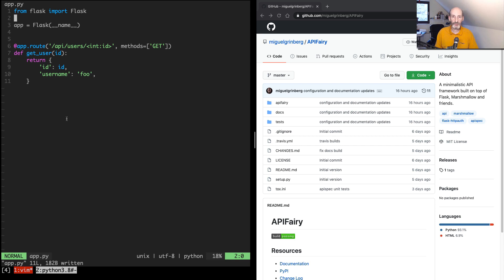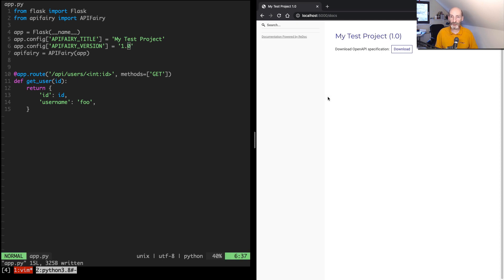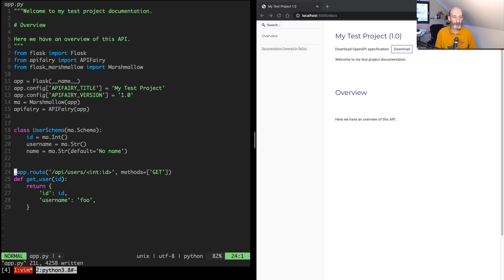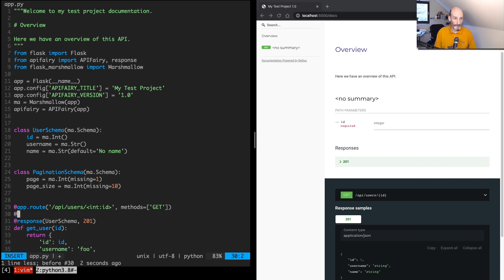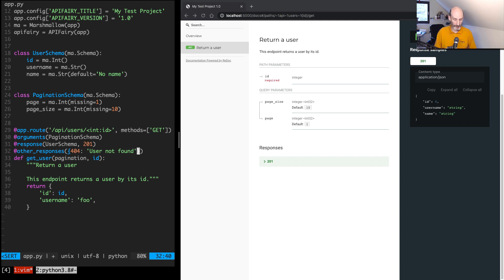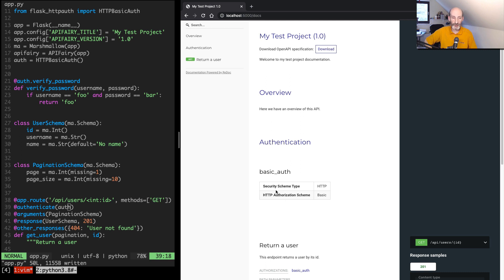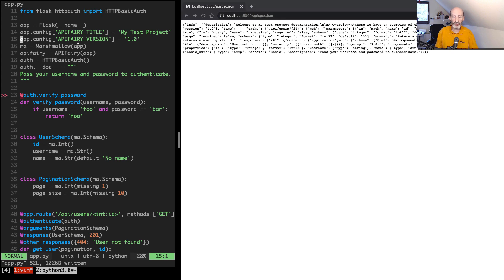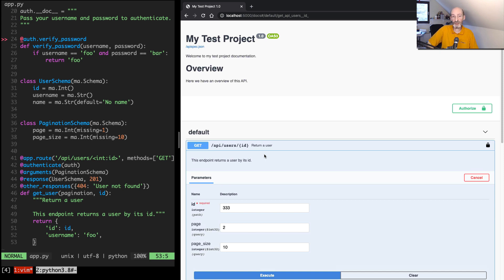Self-documenting APIs with APIFairy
In this video I demonstrate APIFairy, my new extension for Flask.